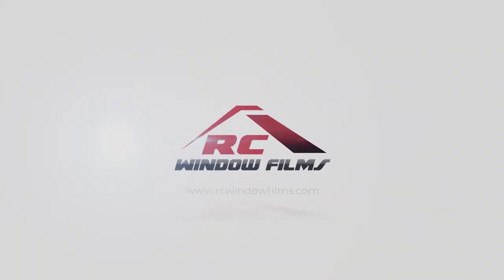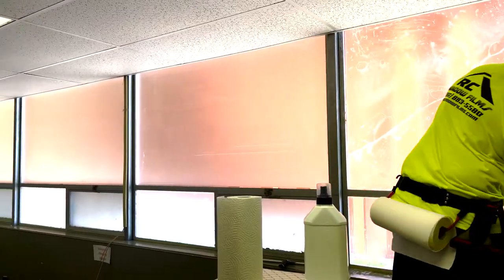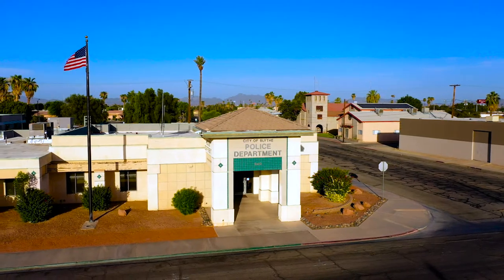Frosted Security Window Film with Dow Corning 995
Delay Entry - Save lives - Protect your Home or place of business.

An astonishing 34% of burglars enter through the front door or window. The average property dollar loss per burglary is a staggering $2,257 ​

Security Window film Benefits​
Keeps glass together on impact and protects people from glass shards.

How does the Security window film work?

Safety and security film for windows can protect you from intruders, delaying entry, and provides occupants time to take action. Passing rigorous safety standards, it's not shocking to know, Safety film has become a standard measure of security for many governments and state facilities.

Companies, schools, and other organizations, especially those wanting a low-cost way to improve Safety, often choose safety and security window film. If applied correctly, safety films increase the force/time required to make an entry. There are varying levels of security; generally, thicker films have a higher level of protection than their thinner counterparts. It's critical to understand that standard window film differs vastly from safety and security film.

When choosing Safety and security film, keep this in mind?

Be sure to review your threat profile, is it for theft, vandalism, or natural disasters, and consider the following acceptable uses:

For Theft and Vandalism

Security film can give you valuable time to call for help and even stop intruders and thwart their attempts. The film absorbs the energy of the impacts, making it harder for criminals to break glass doors or windows with any hand-held force multiplier.

Natural disaster preparedness

Are you located where natural disasters such as hurricanes, tornadoes, or earthquakes are frequent? Is your location vulnerable to destruction? These incidents could create glass fragmentation, dangerous fragments and projectiles, and obvious security concerns. Safety film secures and strengthens glass by acting as a net, holding glass fragments in place if broken. Security film minimizes damage and injury.

Frosted Security Film Options -

Windows are fantastic in an open concept office space, allowing the space to feel more spacious and more natural light flow through the building. However, having floor-to-ceiling glass can also have a few downsides, like minimal office space and meeting privacy. Our solution is adding commercial frosted window film for added privacy or commercial decorative window film if you want to add a little flair.